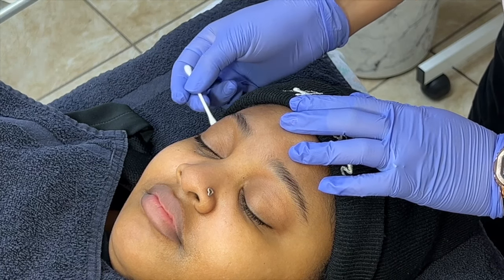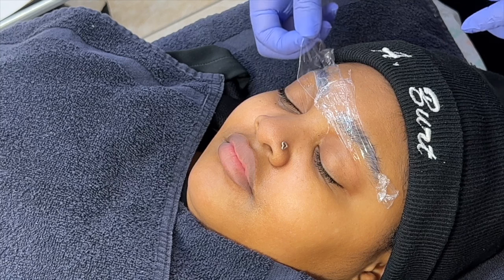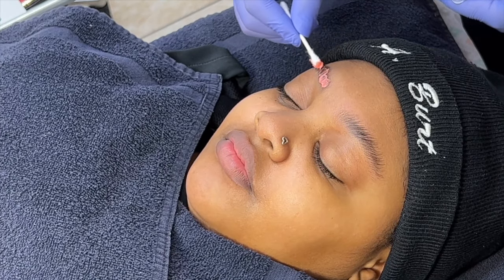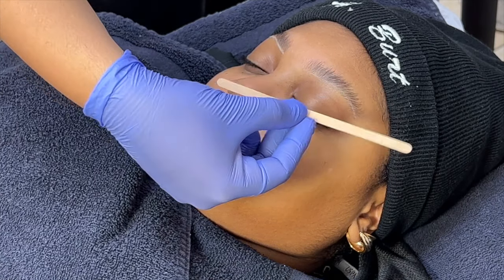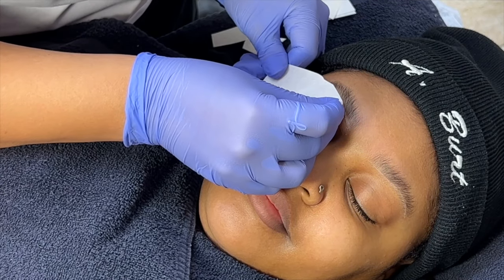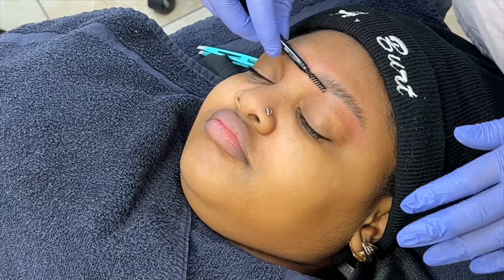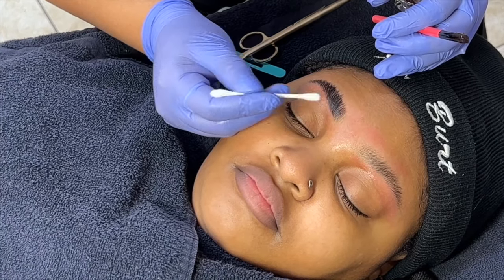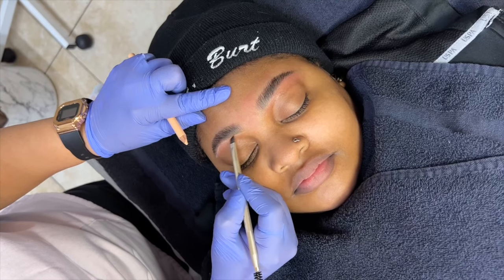Brow Lamination Plus Wax and Tint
To those who have asked and appreciate the free education I have provided using this platform and asked if its Ok to send a tip, I would like to say thank you for that and I appreciate it :)

Check out this page from Glam and Beyond Amazon Favs